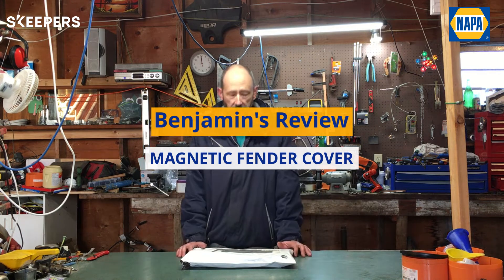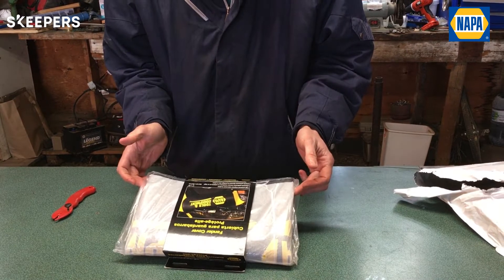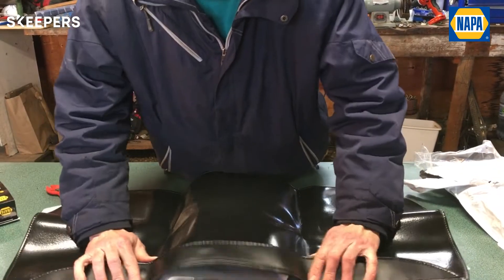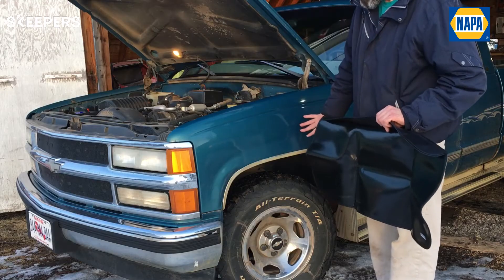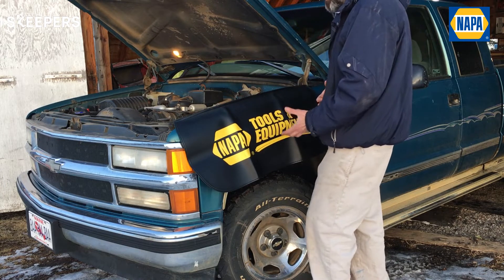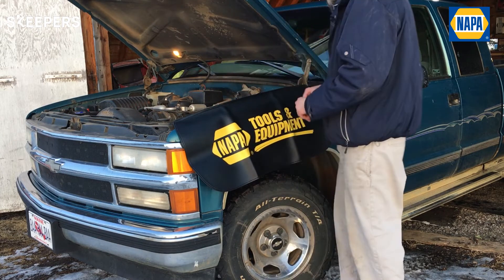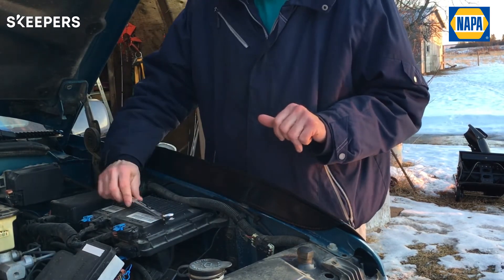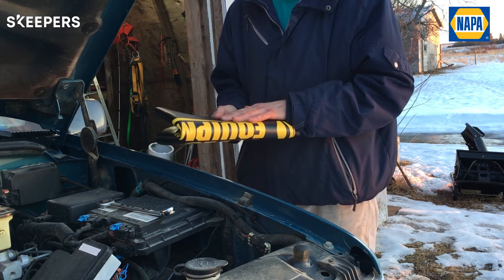NAPA Magnetic Fender Cover Review | NAPA Brand Ambassador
NAPA Tools and Equipment Magnetic Fender Cover review.

Designed to protect the front or rear fender on vehicles during automotive maintenance and repair work.

Want to be a NAPA Brand Ambassador and receive free products to review?